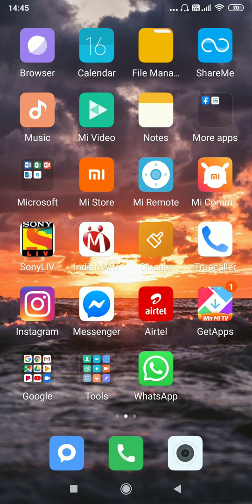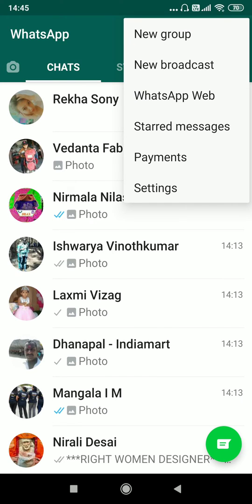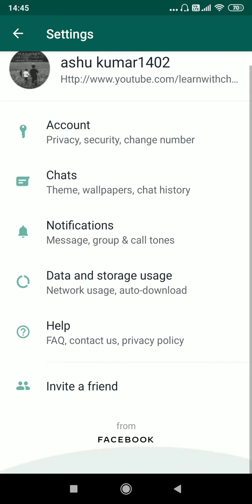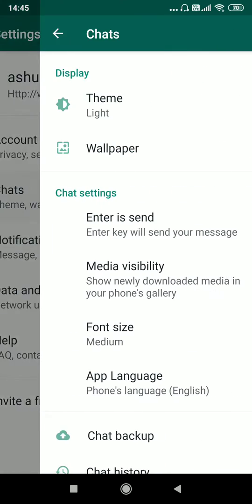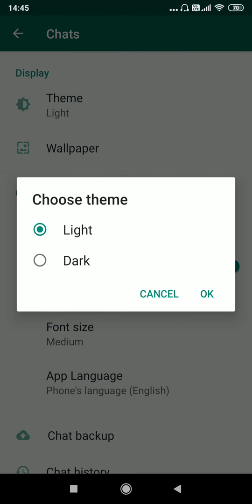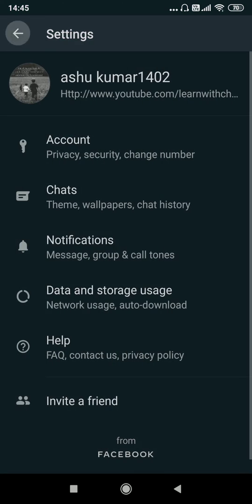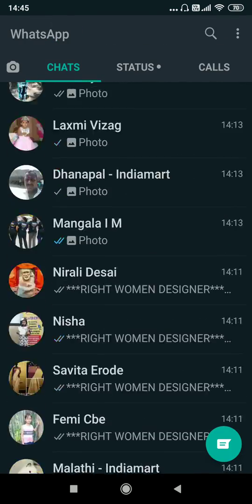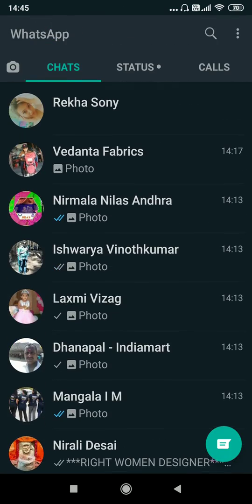Dark Mode | WhatsApp | New Features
Enable Dark Mode In Official Whatsapp - New Update 2020.

In this video, I will show you how to enable dark mode on whatsapp in very simple and easy steps without any third party applications.

Whatsapp darkmode update was recently made available to the general public...